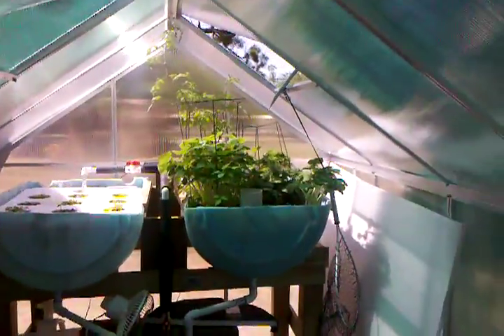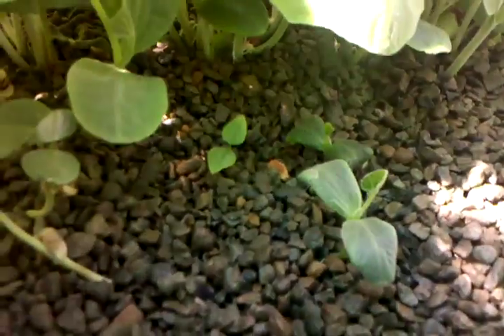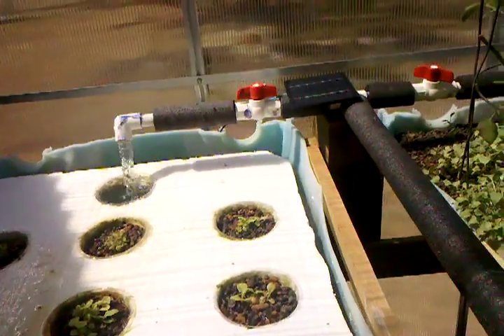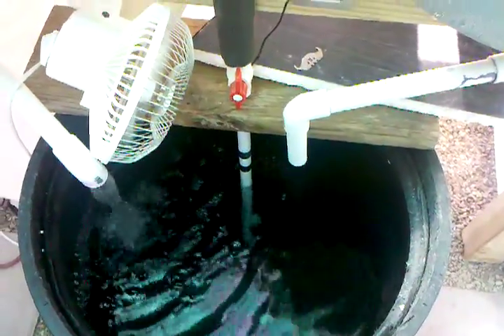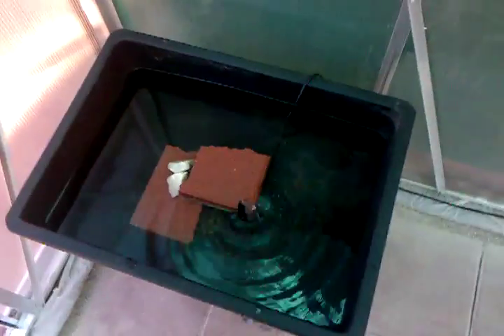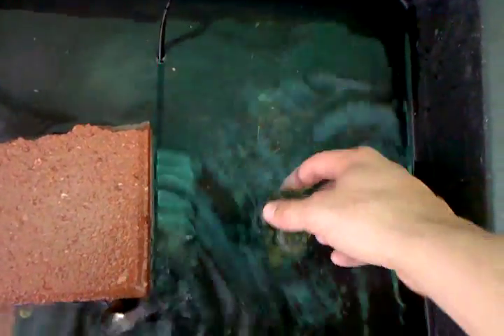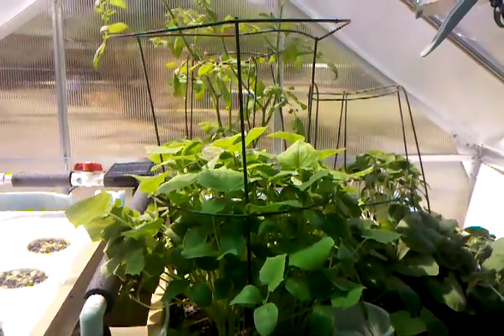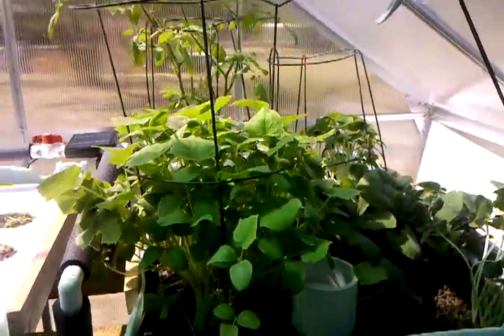Aquaponics (Texas) Eps. 4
11days later after planting seeds, and i have a jungle growing in the greenhouse. I also introduced one red belly pacu, and also red wigglers (worms) to the grow bed. The worm's help aerate my grow beds and eat dead roots. They also secrete bacteria that is beneficial to breaking down nitrites into nitrates. Also there is plans in the making for expanding and adding on to the greenhouse.